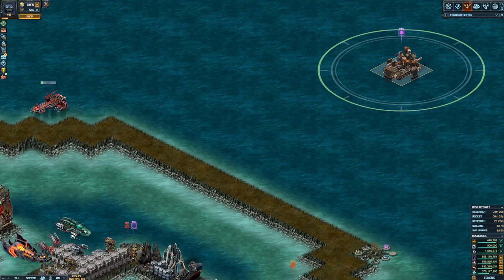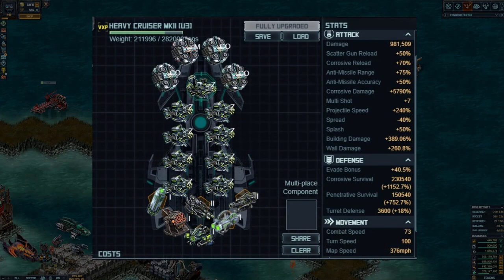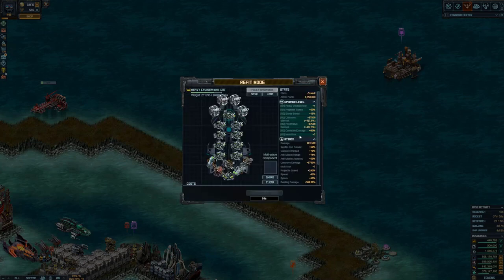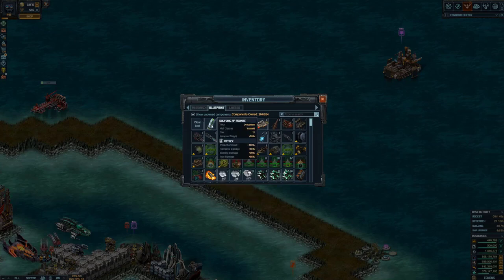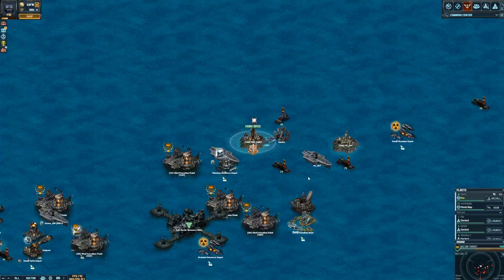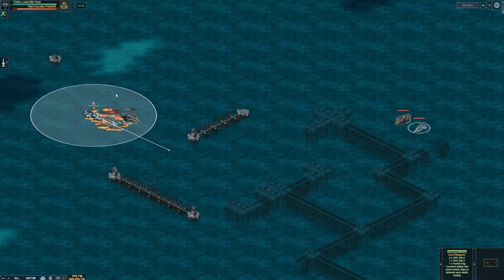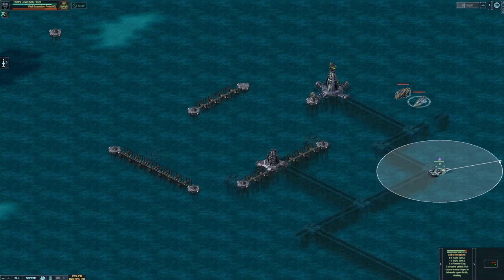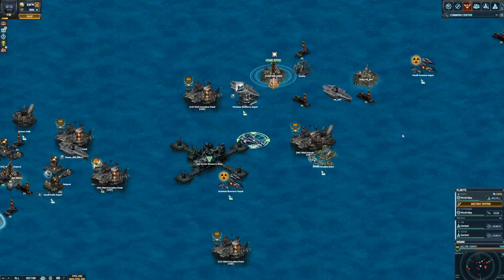TSM Plays - HEAVY CRUISER MKII BUILD & VXP TARGET BREAKDOWN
Evade is not as helpful as I was hoping and there are a lot of splash turrets to kill, you can not outrange a lot either so I have settled for doing the maximum damage as I can quickly to kill the ships/drones and the longer range turrets.

Heavy Cruiser MKII Build after VXP Target testing: eJyrVipPTSzIzytWsoo2NjAwM9YhjTSL1VFKLMrNLwIZYAoWBpEmyCRQSXFBanJmYg5IkYmBgaWBDpA0tdCxNLK0BDEtjUBMsKilIVB5RmlOjqeLkpWhgbGJsaGZjlJqRUFqUYlTaWZOipJVGtCg1FoAQ7IuqQ==